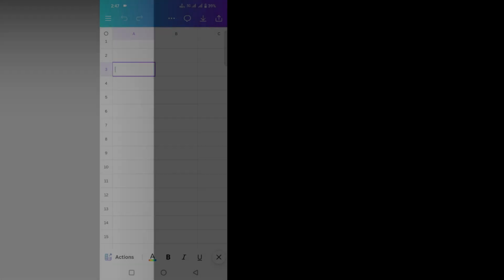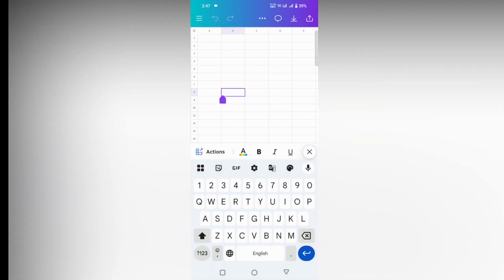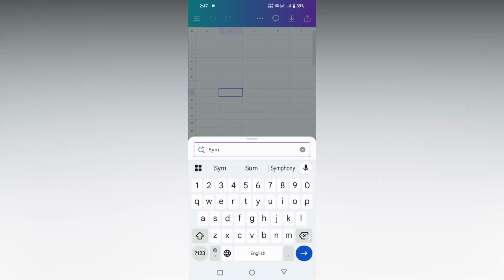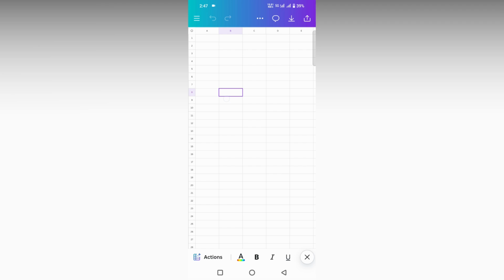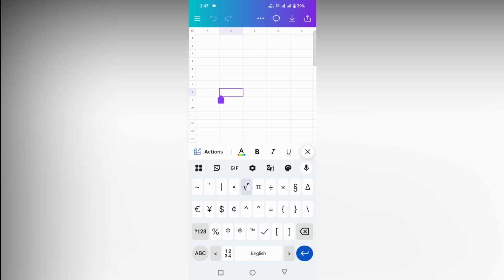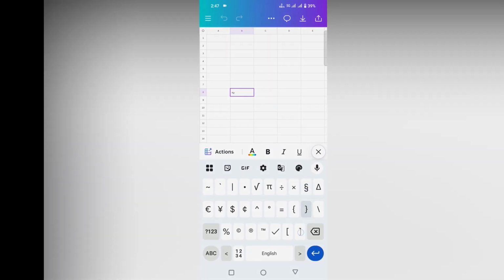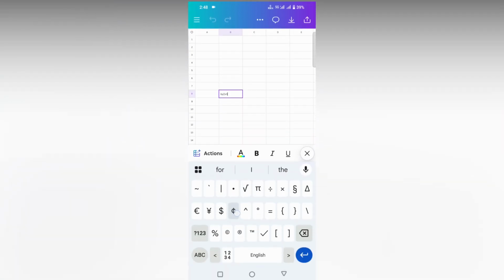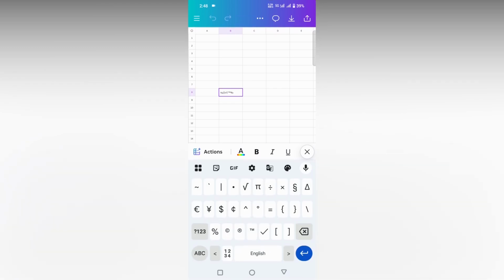Easy Way to Add SYMBOLS on Canva Sheets Mobile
how to insert symbol on canva sheets mobile | insert symbol on canva sheets mobile | Easy Way to Add SYMBOLS on Canva Sheets Mobile